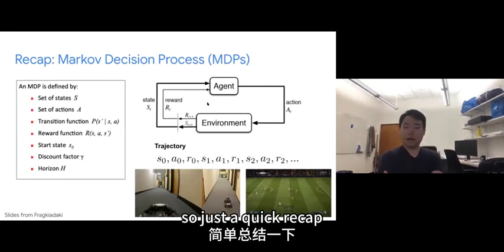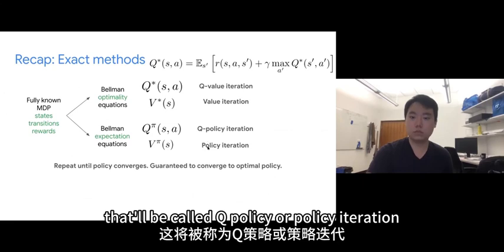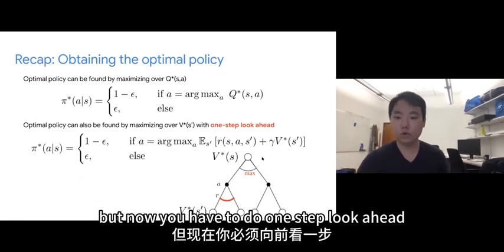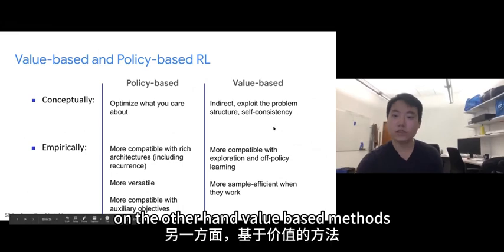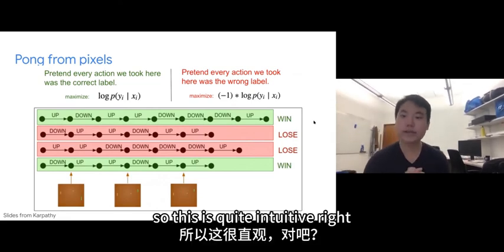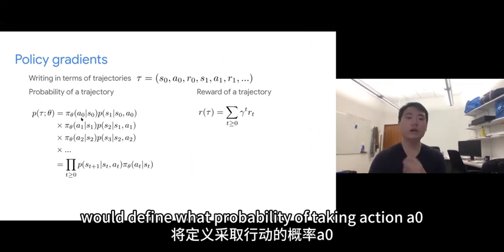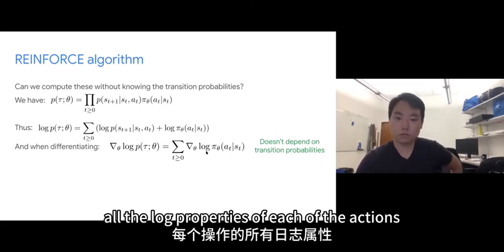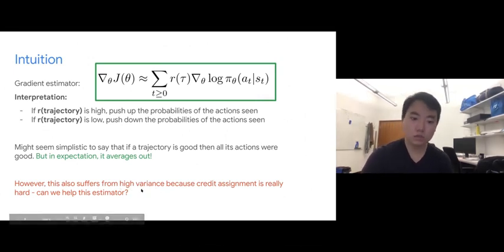【卡内基梅隆大学】多模态机器学习 （全35讲-第30讲）人工智能公开课